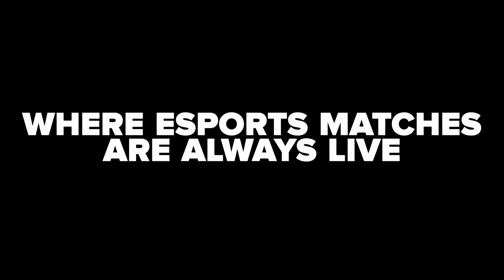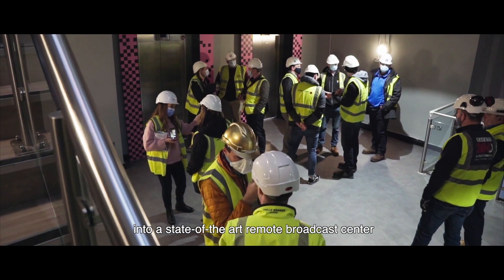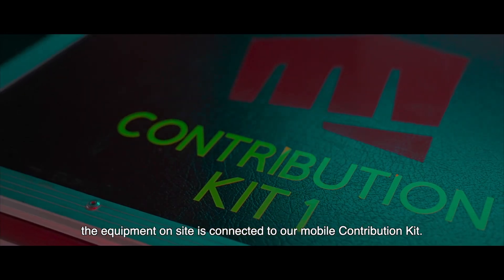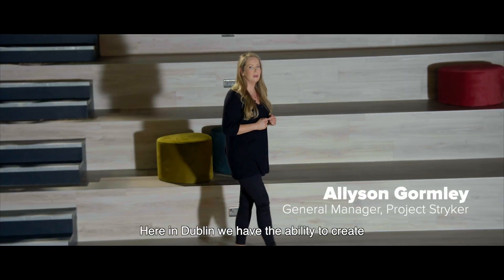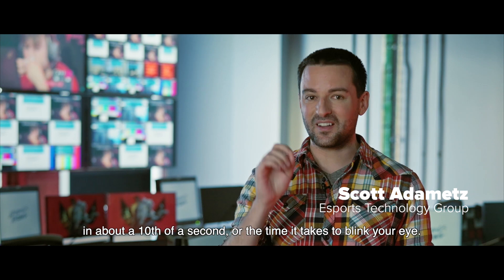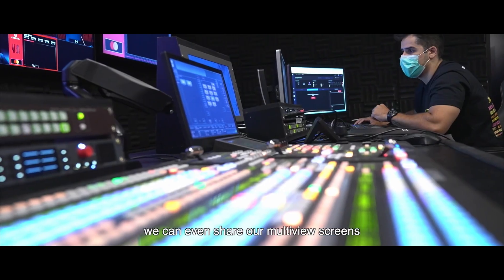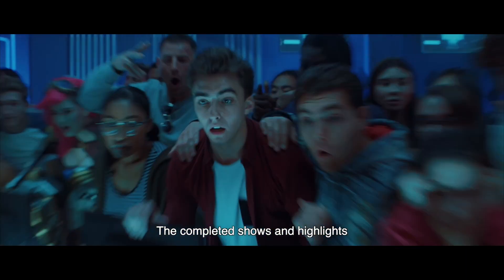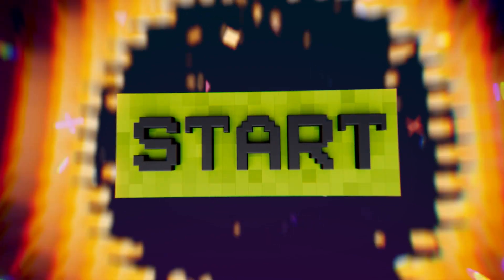Riot Games announces Project Stryker – reimagining esports broadcasting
AWS will power Riot’s Project Stryker, a series of new cloud-first remote broadcast centers that will support Riot’s current and future ambitions to reimagine entertainment experiences for billions of fans worldwide.  Built on strategically placed RBCs around the world, Riot Games will use a 50,000 square-foot facility in Dublin and a second facility in the greater Seattle area that will come online later this year, to produce and support live content anywhere in the world at any time of day, regardless of where the event is taking place.